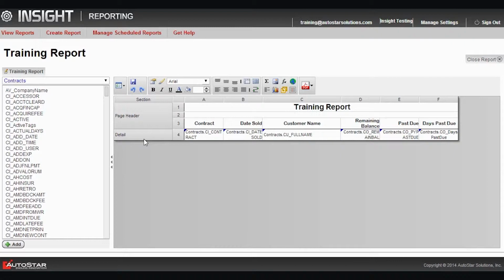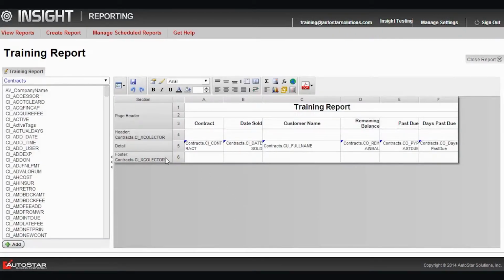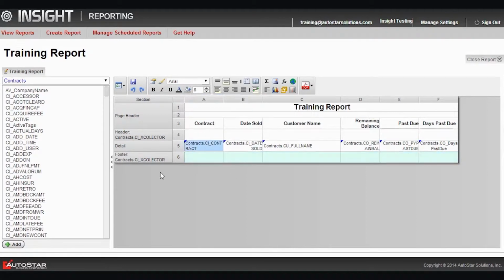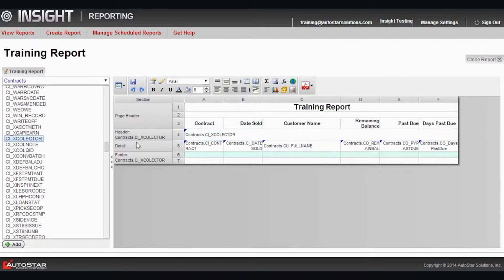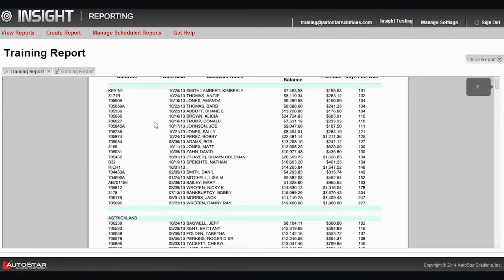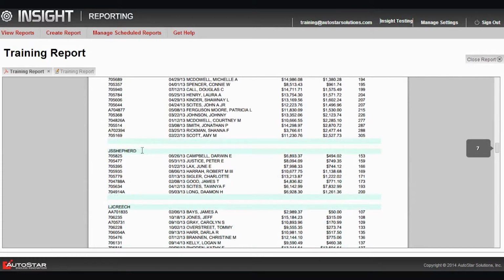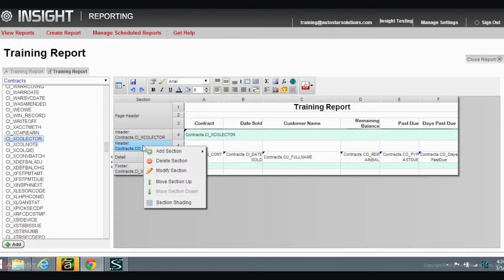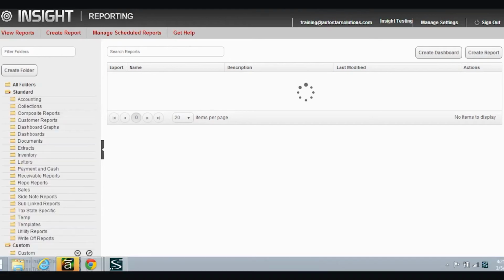insight reporting - grouping